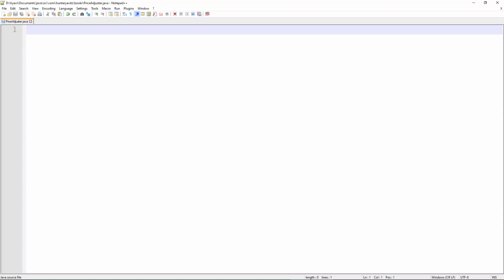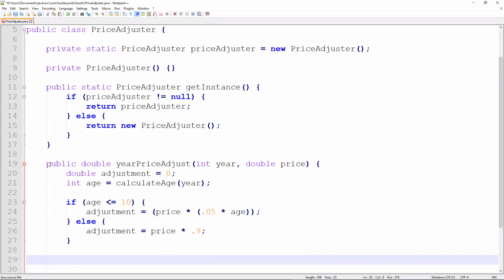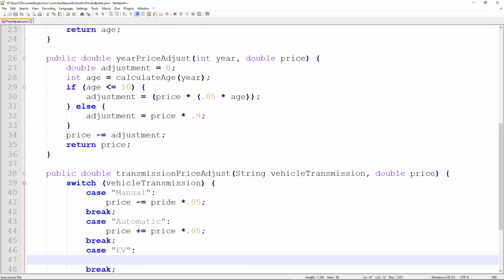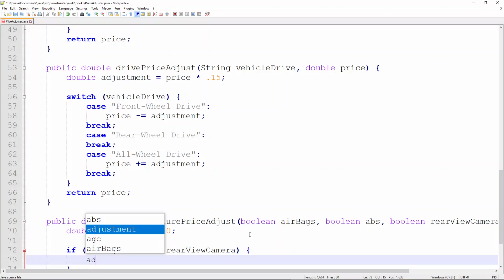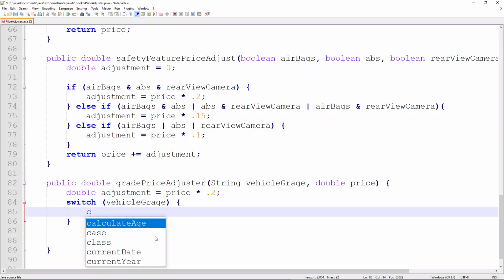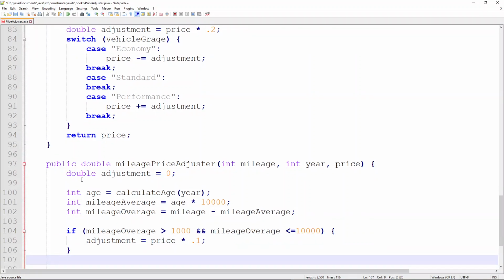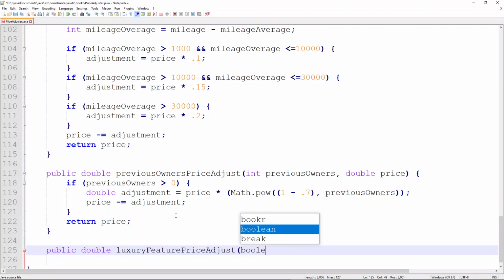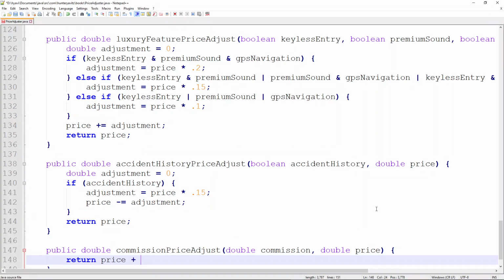Java | One Byte at a Time | 34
In this video we construct the Price Adjuster class using singleton design.  This class accepts a vehicle attribute and base price and performs logic to calculate an adjusted price.